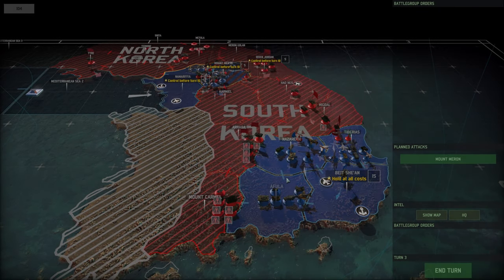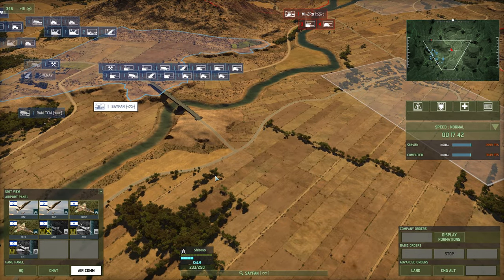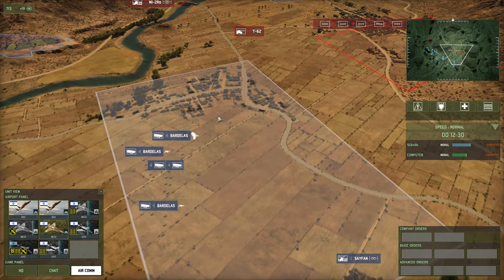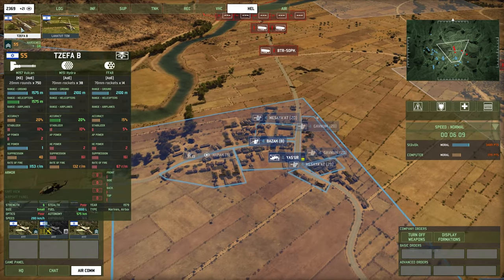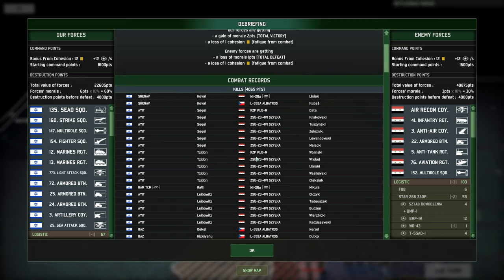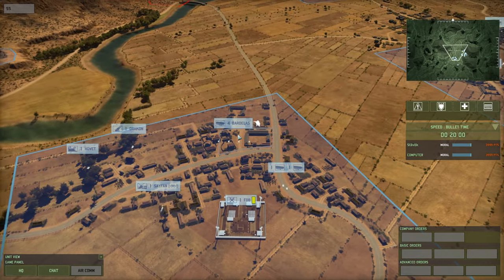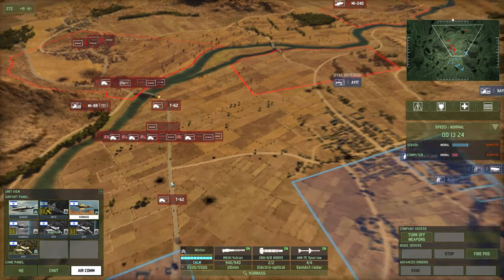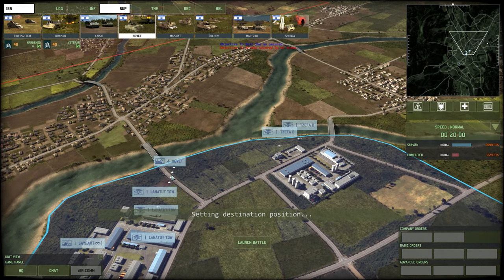ISRAELI LAST STAND CITY DEFENSE | Wargame: Red Dragon Israel Campaign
Shout out to my channel from 2-3 years ago where I would upload these hour long videos, I think this campaign so far really deserves it as it's constant action with the Syrians heavily pushing is in every engagement. As much as I like playing Wargame I didn't want to play through the entire game for the x-th time so I figured I would just google and google and google.. I finally found this, probably the highest quality(?) custom campaign someone has made.

●About Me
Hi! My name is Samuel, what's up? I am 25 years old and live in Canada (I am Dutch though!). Thanks for checking out my channel. I upload a wide variety of games in 1440p60, including but not limited to Battlefield 5, Men of War (Assault Squad 2), ARMA 3, Red Orchestra 2, Rising Storm 2: Vietnam, The Wargame Series, SQUAD, Post Scriptum, Heroes and Generals & Company of Heroes! I try to maintain a healthy balance between fun and tactical gameplay, mixing videos with tips, tricks and random gameplay that can be from any game!